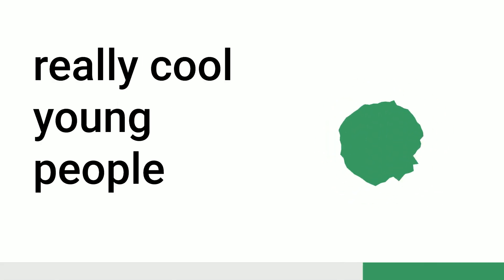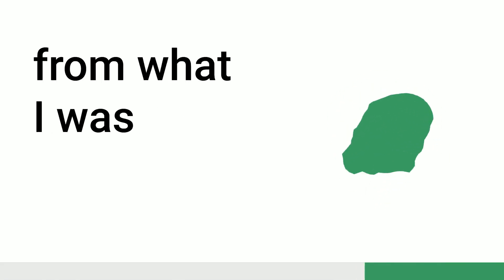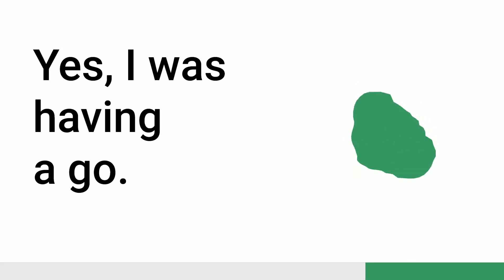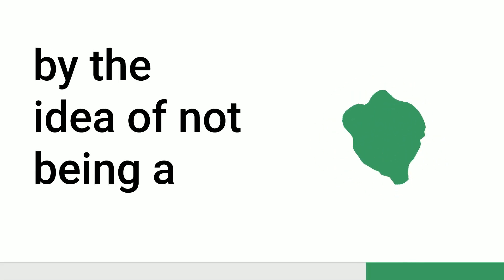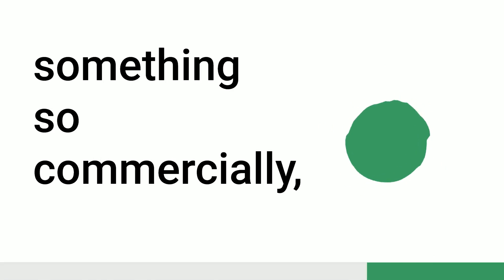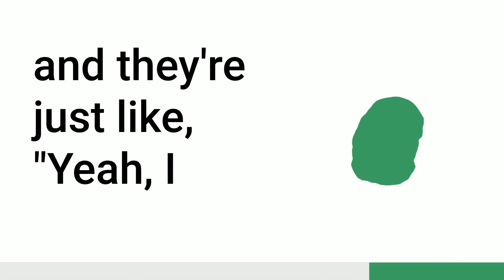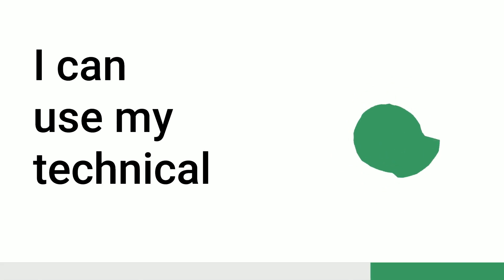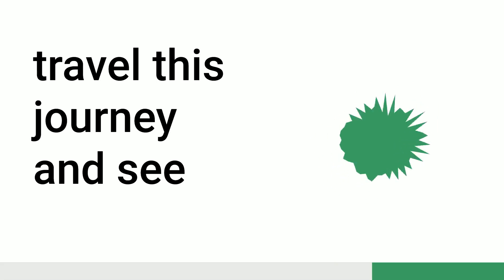Dharmica Mistry discusses the distinction between deep tech startups and other startups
Dr Dharmica Mistry is Director of Diagnostics and Industry Engagement at MTP Connect, a not-for-profit organisation focused on growing the MedTech, BioTech and pharmaceutical sectors. Prior to this she was the Co-Founder and Chief Scientist of BCAL Diagnostics, where the team’s research discovered a potential new way to screen for breast cancer, which BCAL Diagnostics is working on developing into a scalable technology. Dharmica has also worked as Head of MedTech and BioTech at Cicada Innovations, a Sydney-based incubator with a focus on deep tech startups. In her conversation with guest host Will Tjo, Dharmica discusses the ways in which deep tech startups are distinct from other startups, as well as the role she believes government should play within the startup ecosystem.